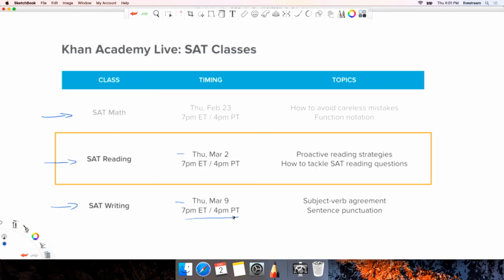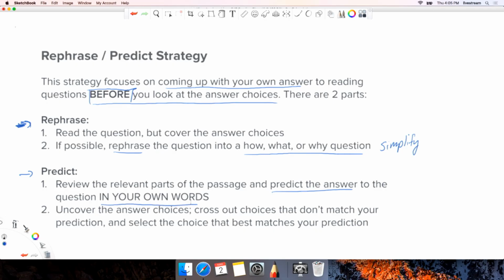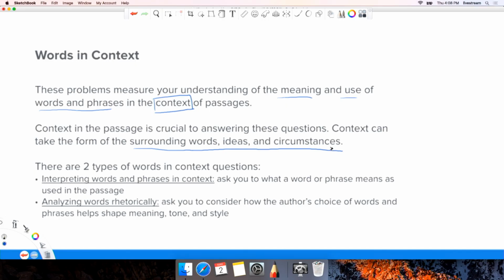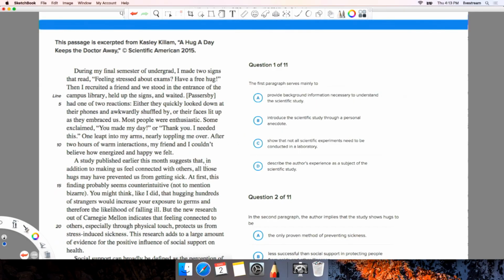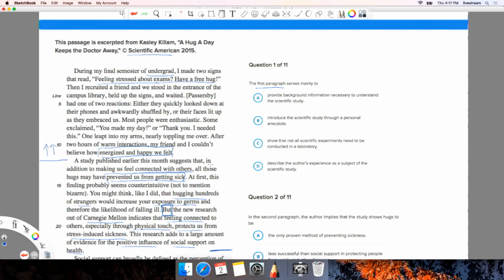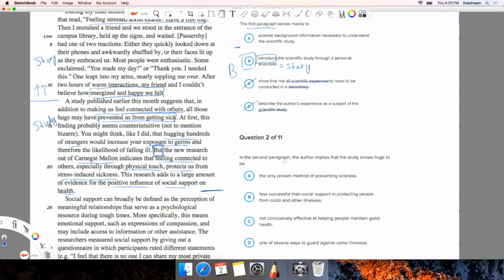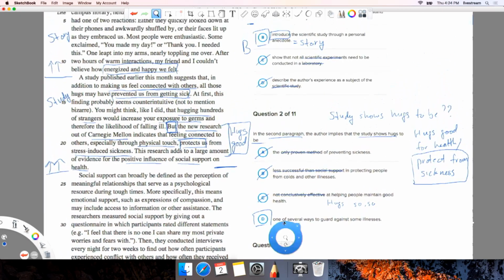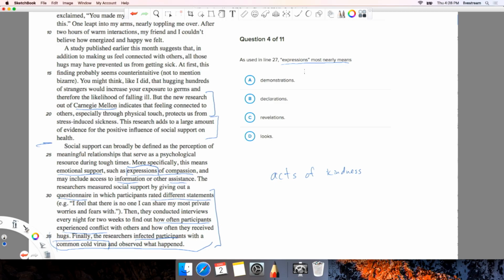Khan Academy Live: SAT Reading Class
Need help with SAT reading? Join Eric, one of Khan Academy’s SAT experts, for a live SAT reading class Thursday, March 2 at 7 pm ET/4pm PT. During class, Eric will show you a proactive approach to answering reading questions and walk through some of the most common types of questions. Then, you’ll practice on Khan Academy while chatting live, one-on-one with SAT experts from the College Board and Khan Academy. Can’t make it? We’ll record the class and post the link after it’s over. Hope to see you in class - it’s free!